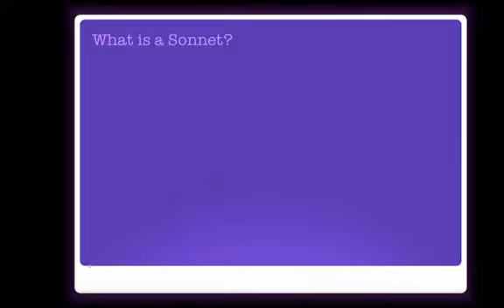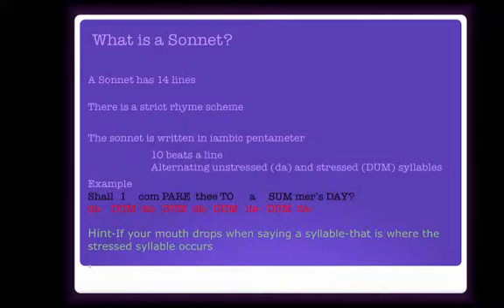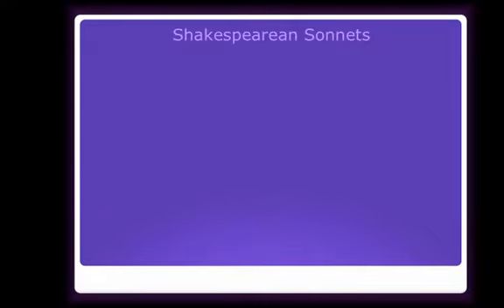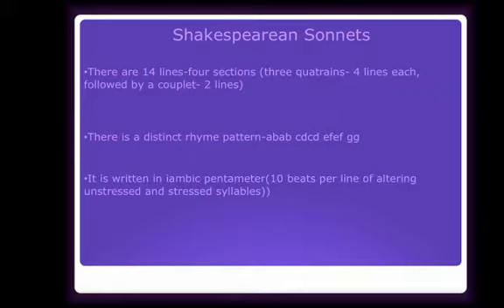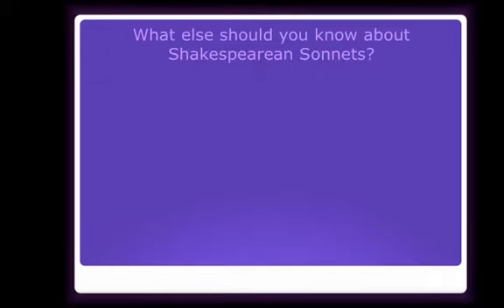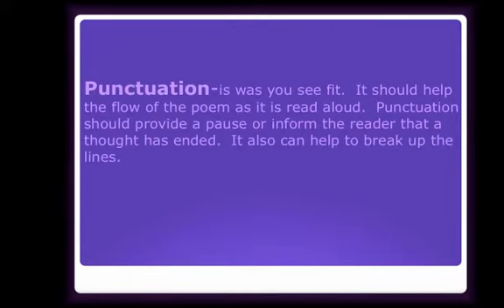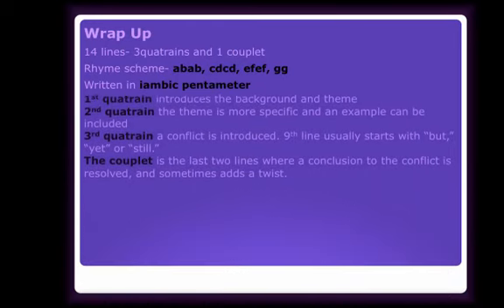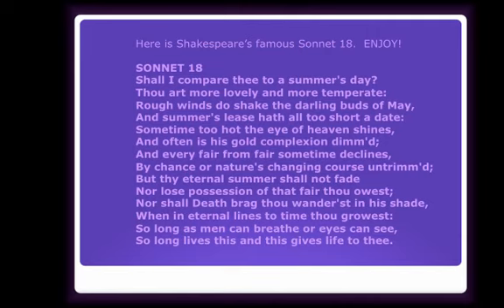Shakespearean Sonnets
Writer's Guide-the formula to writing Shakespearean sonnets

Table of Contents:

00:07 - .
01:09 -
01:36 -
01:48 -
02:40 -
03:03 -
03:44 -
04:02 -
05:08 -